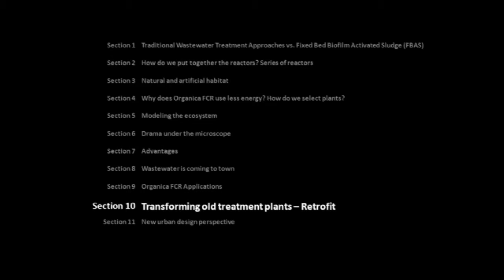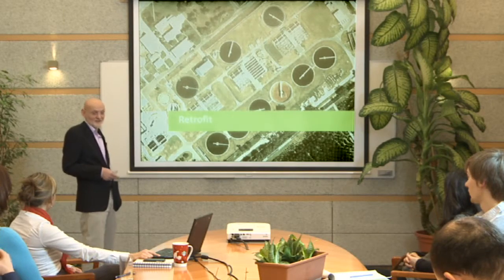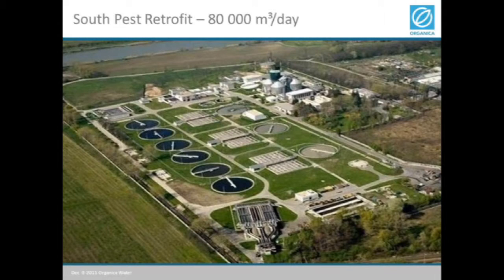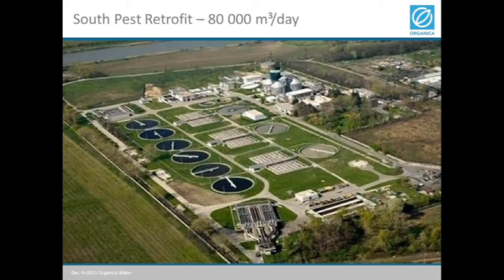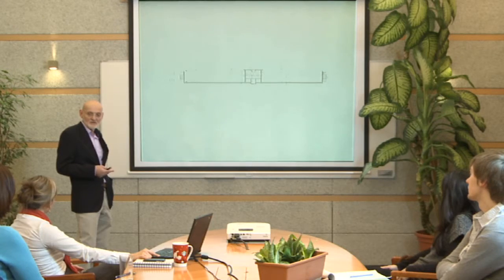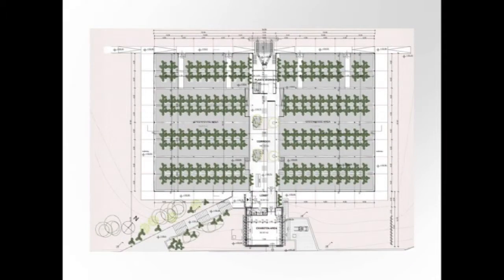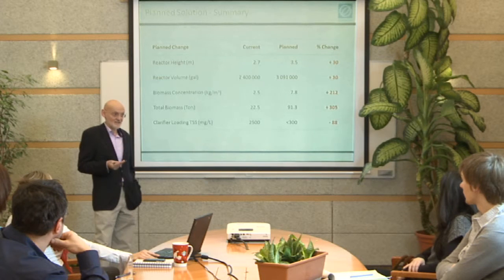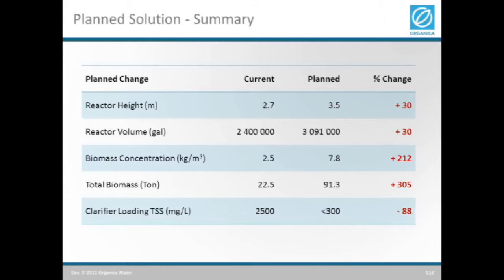Organica Water Webinar - 10 Transforming old treatment plants - Retrofit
An old plant turned  into an efficient and aesthetic facility while increasing capacity and nutrient removal-- New functions for old plants as they get transformed into an Organica FCR